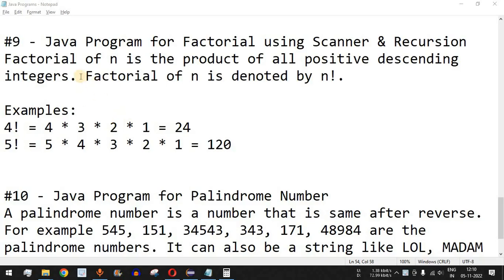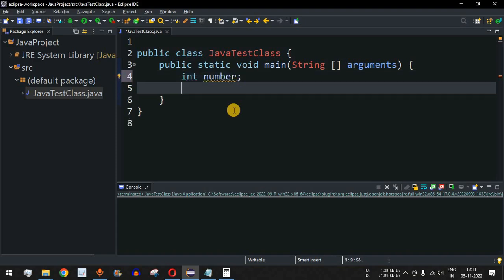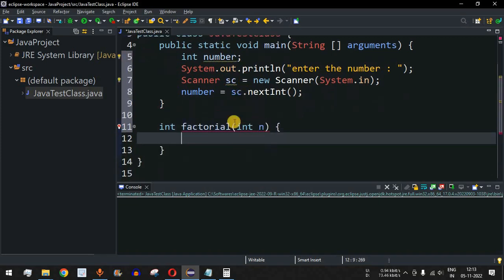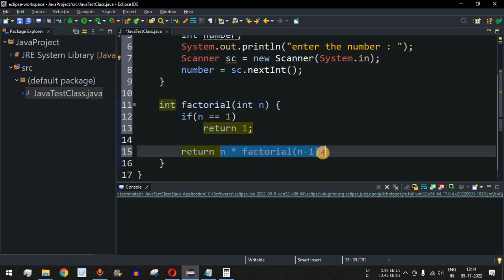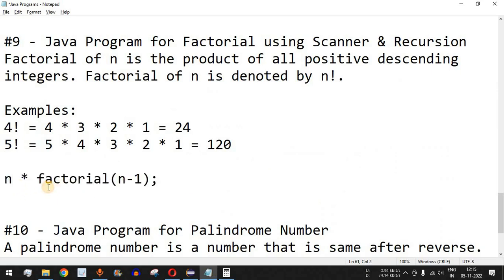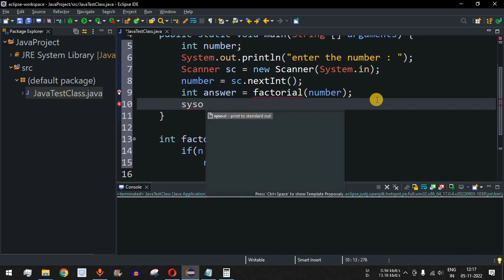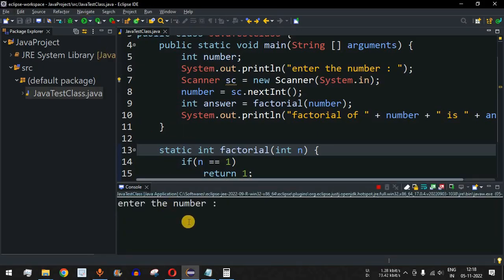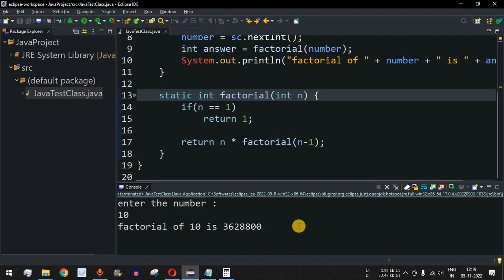Java Program #9 - Factorial of Number using Scanner & Recursion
Java Program for Factorial using Scanner & Recursion
In this video by Programming for Beginners we will learn to write Java Program for Factorial using Scanner & Recursion, using Java Tutorial videos.

Factorial of n is the product of all positive descending integers. Factorial of n is denoted by n!.

Examples:
4! = 4 * 3 * 2 * 1 = 24
5! = 5 * 4 * 3 * 2 * 1 = 120